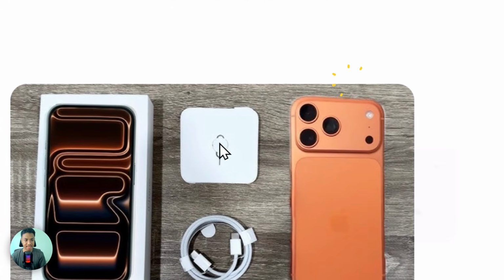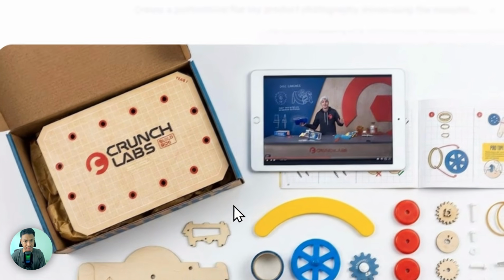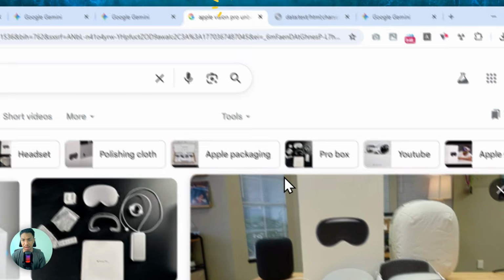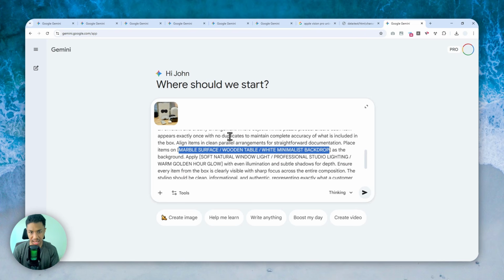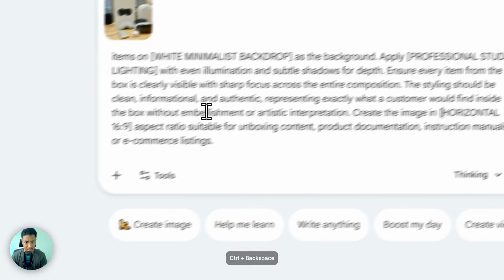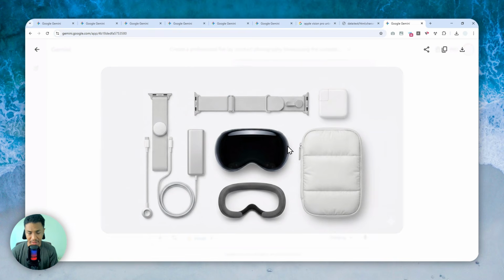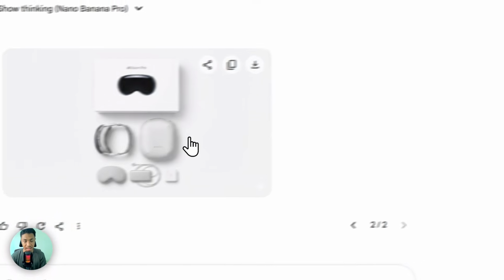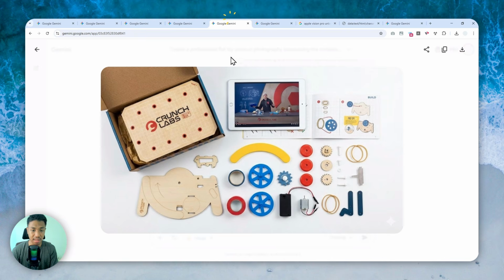How to Create 'What's in the box?' Product Photo That CONVERT Buyers with Gemini AI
👉  In this video, I will show you how to use Gemini AI to create unboxing product photos that look like they came from a professional studio. This technique works great for building e-commerce listings, social media content, and product marketing materials without hiring a photographer. You can customize backgrounds, lighting, and layouts to match your brand style while keeping all product details visible.

Prompt:
Create a professional flat lay product photography showcasing the complete contents of a product box or package. Arrange only the items provided in the user's list without adding any extra props, decorative elements, or lifestyle accessories to maintain authenticity and faithfulness to the actual box contents. Display all items from a direct overhead view looking straight down for clear informational presentation. Organize the items in a neat, grid-like Tetris-style layout where each piece is positioned closely together with minimal gaps, creating an efficient and orderly arrangement where objects fit like puzzle pieces. Ensure each item appears exactly once with no duplicates to maintain complete accuracy of what is included in the box. Align items in clean parallel arrangements for straightforward documentation. Place items on [MARBLE SURFACE / WOODEN TABLE / WHITE MINIMALIST BACKDROP] as the background. Apply [SOFT NATURAL WINDOW LIGHT / PROFESSIONAL STUDIO LIGHTING / WARM GOLDEN HOUR GLOW] with even illumination and subtle shadows for depth. Ensure every item from the box is clearly visible with sharp focus across the entire composition. The styling should be clean, informational, and authentic, representing exactly what a customer would find inside the box without embellishment or artistic interpretation. Create the image in [SQUARE 1:1 / VERTICAL 4:5 / HORIZONTAL 16:9] aspect ratio suitable for unboxing content, product documentation, instruction manuals, or e-commerce listings.